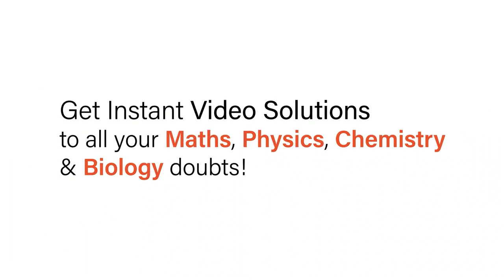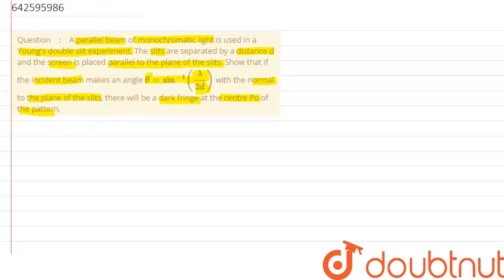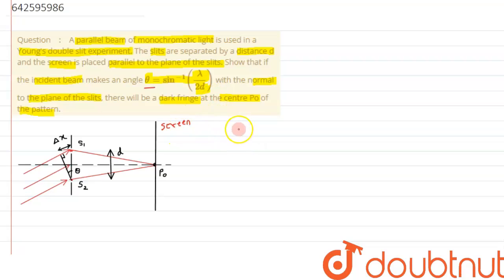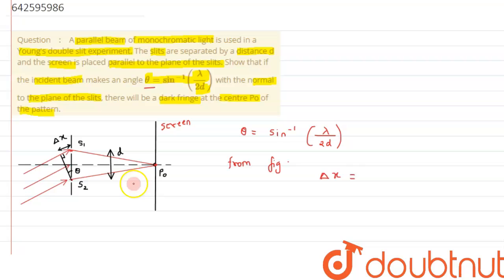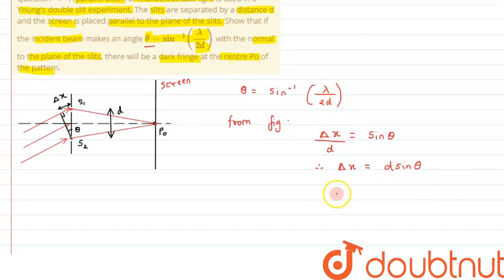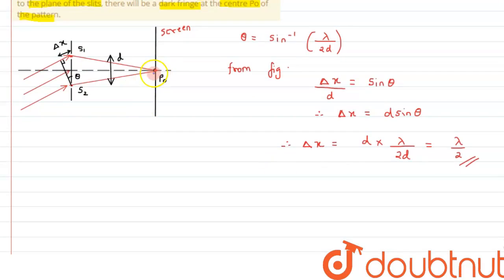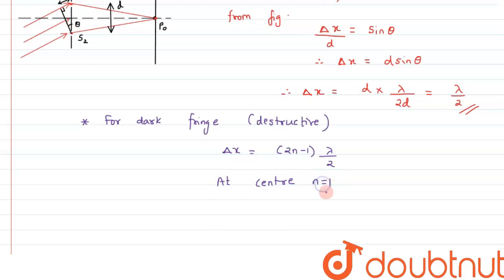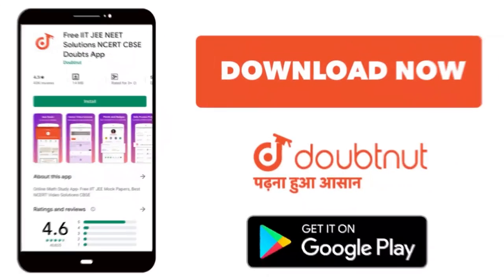A parallel beam of monochromatic light is used in a Young\'s double slit experiment. The slits a...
A parallel beam of monochromatic light is used in a Young\'s double slit experiment. The slits are separated by a distance d and the screen is placed parallel to the plane of the slits. Show that if the incident beam makes an angle theta=sin^-1(lamda/(2d)) with the normal to the plane of the slits, there will be a dark fringe at the centre Po of the pattern.
Class: 12
Subject: PHYSICS
Chapter: LIGHT WAVES
Board:IIT JEE

👉 Have Any Query? Ask Us.